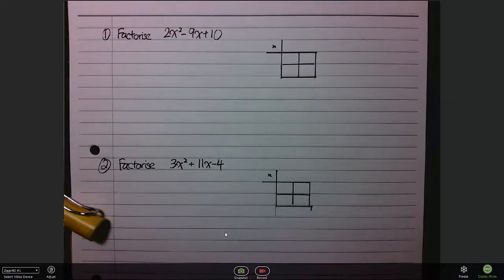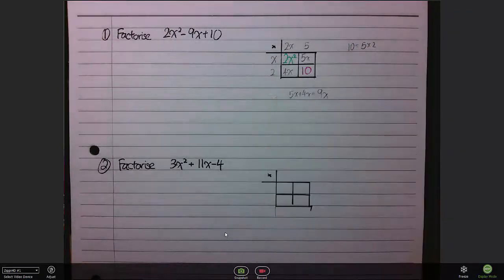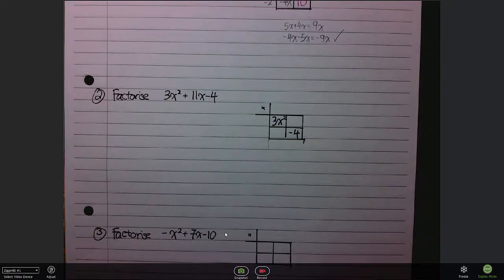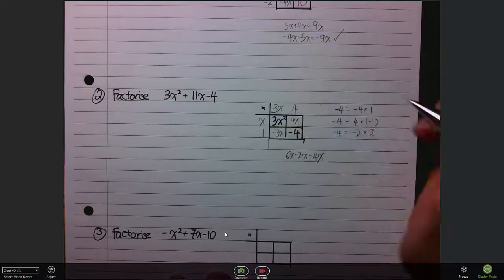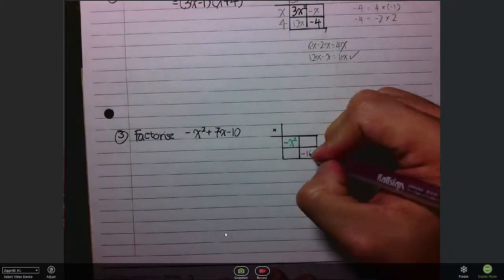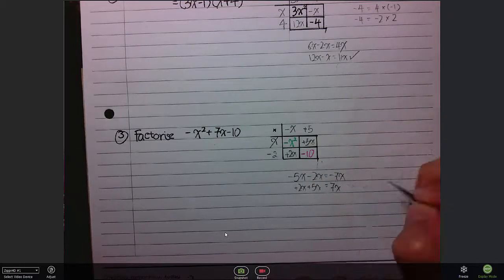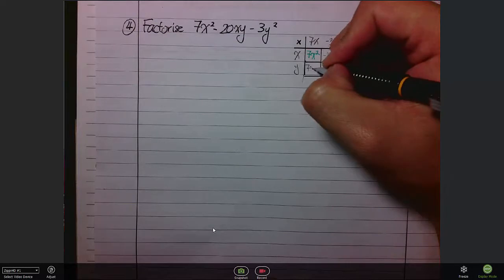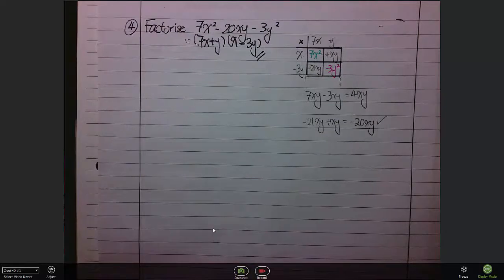2.3 Set 3